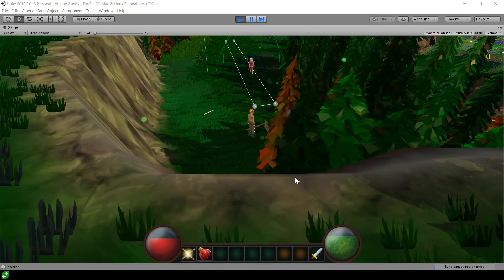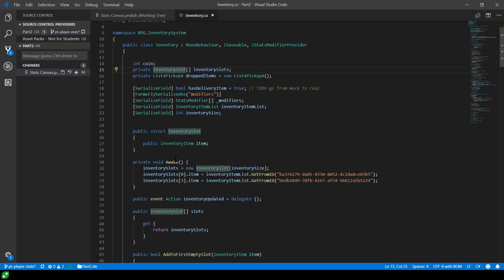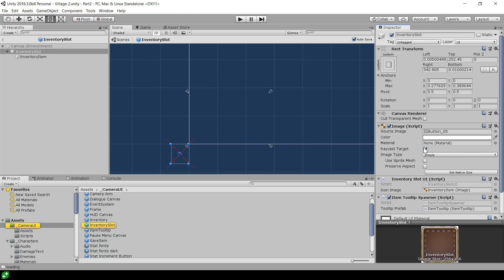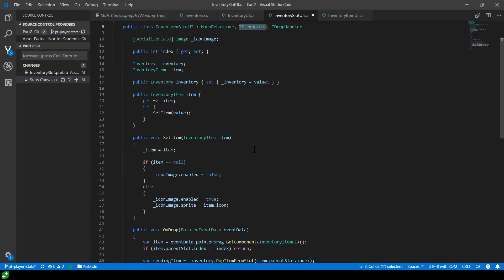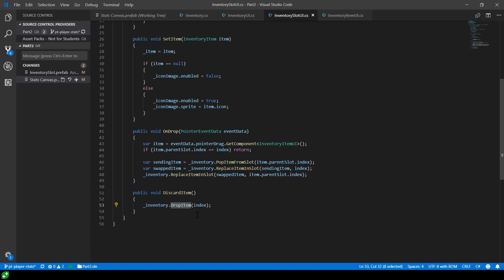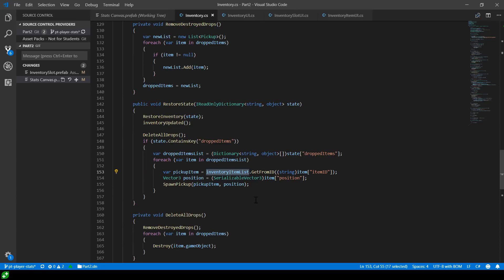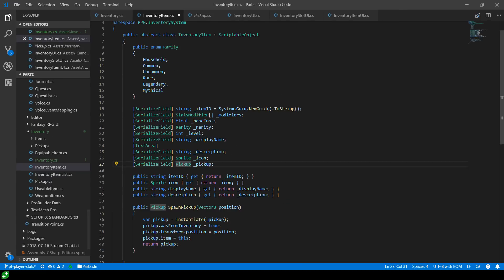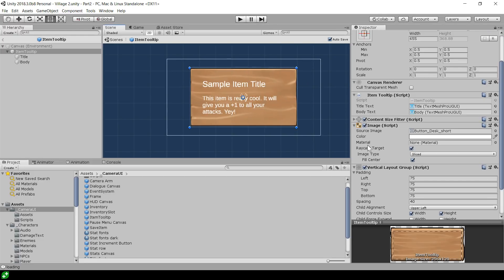Inventory, Pickups, Drag & Drop, Tool-tips - Sam's RPG Update #9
It's a MAMMOTH update! In this whistle stop tour you will see: inventory systems, pickup mechanisms, item drag & drop, cleverly positioned tool-tips and a save system that can spawn dynamically created objects. Grab a hot beverage of your choice and get stuck in!

This video is part of a series that follows Sam's prototyping for the RPG part 2 course (the sequel to the part 1 Udemy course).